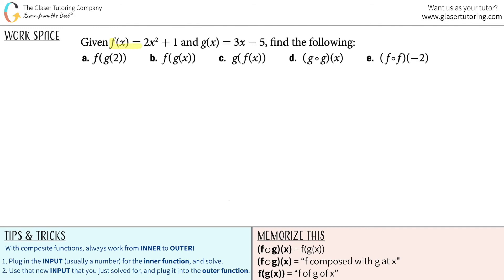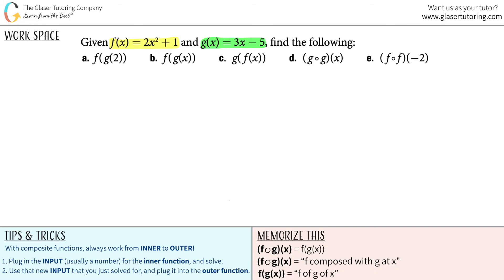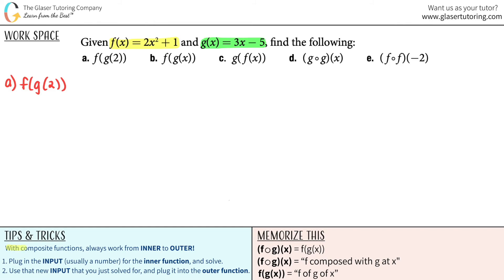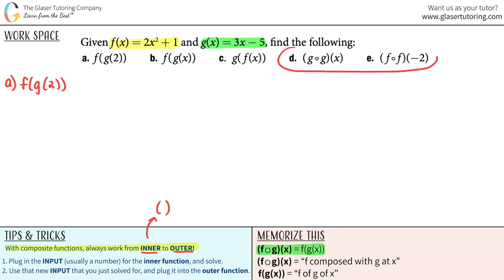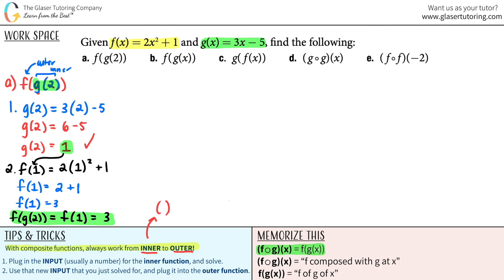Given f(x) = 2x2 + 1 and g(x) = 3x - 5 , Find f(g(x)) and g(f(x))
Given f(x) = 2x2 + 1 and g(x) = 3x − 5, find the following:
a. f(g(2))
b. f(g(x))
c. g(f(x))
d. (g ⚬ g)(x)
e. ( f ⚬ f)(−2)